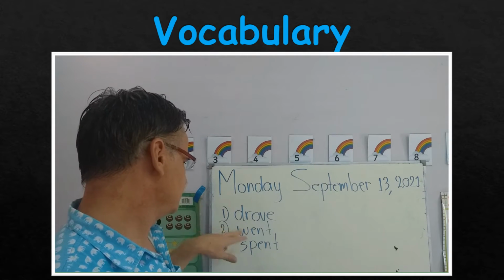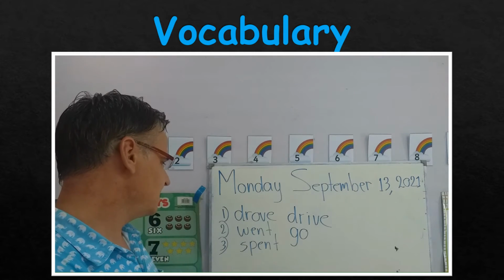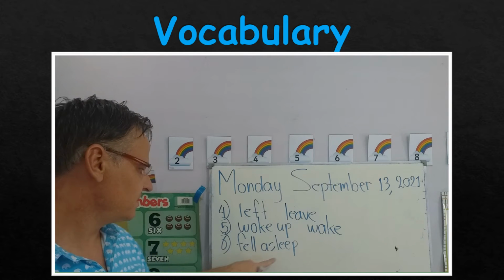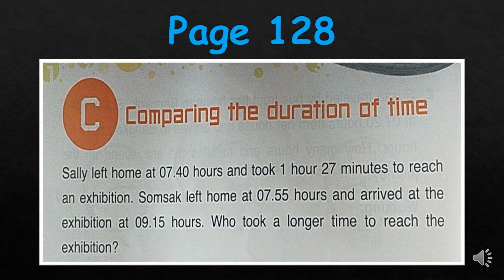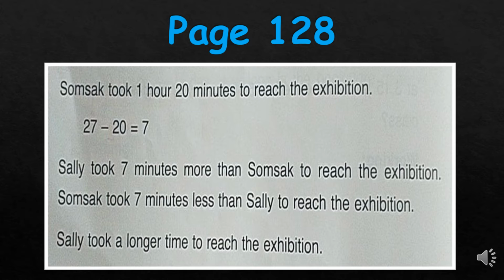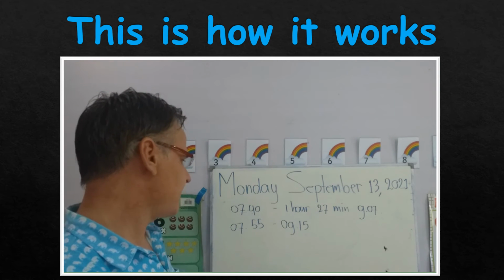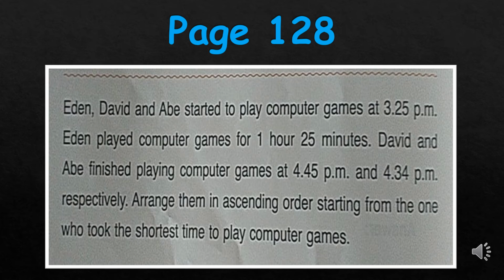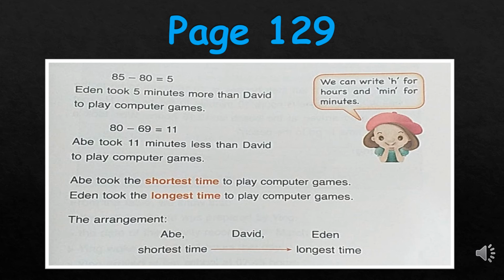13/9/21 English Mathematics class by Teacher Michel.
Monday September 13, 2021. Online English  Mathematics class by Teacher Michel. The homeroom teacher of Prathom 3. Topic: Time, Comparing Duration of Time"